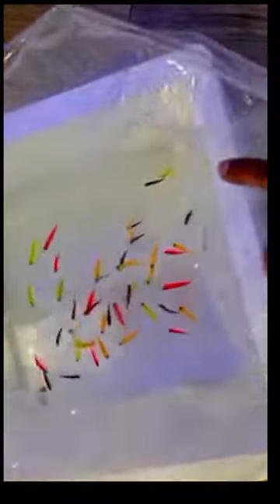Fish Keeping CareINSANE MOST AMAZING glo fishes FLUORESCENT UNDER THE FLUORESCENT LIGHT!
In this video The Glofish are tested under the flurescent. And it really glow like flurescent light!

GloFish
The GloFish is a patented and trademarked brand of genetically engineered fluorescent fish.

They have been created from several different species of fish: zebrafish were the first GloFish available in pet stores,

 and recently tetra, tiger barbs, Rainbow Shark, and most recently betta have been added to the lineup

glofish how are they made
Scientists created the GloFish by inserting fluorescent genes from jellyfish and sea anemones into the eggs of a silver and black zebra danio, a tropical fish from India. The fish was designed to help scientists determine when waterways were contaminated. If they glowed, it meant there were pollutants in the water

How were GloFish genetically modified?
Image result for glofish how are they made
GloFish (Figure 1) are a type of transgenic zebrafish (Danio rerio) that have been modified through the insertion of a green fluorescent protein (gfp) gene

Most of my Videos are about grow out challenge goldfish,koi fish breeding step by step,  how to breed koi fish, guppy fish breeding, how to breed guppies for beginners, diy pond filter made easy from trash can, how to breed betta fish, fish harvesting in ponds

Translated titles:
Cuidado de mantenimiento de peces LOCO MÁS INCREÍBLE glo peces FLUORESCENTES BAJO LA LUZ FLUORESCE

Fish Keeping CareWahnsinnig ERSTAUNLICHSTE Glo-Fische FLUORESZIEREND UNTER DEM FLUORESZIERENDEN LICH

Fish Keeping CareINSANE LES PLUS ÉTONNANTS poissons glo FLUORESCENT SOUS LA LUMIÈRE FLUORESCENTE

Fish Keeping CareINSANE MAIS INCRÍVEIS glo fishes FLUORESCENTE SOB A LUZ FLUORESCENTE!

फिश कीपिंग केयर इन्सान सबसे अद्भुत ग्

Fish Keeping Care ONGELOOFLIKSTE AMAZING glo visse FLUORESCENT ONDER DIE FLUORESCENT LIG!

Peshqit Keeping CareINSANE MË TË MREKULLUESHËM globin Peshqit FLUORESHENT NËN DRITËN FLUORESHEN

አሳን መንከባከብ እጅግ አስደናቂ የግሎ ዓሳዎች በፍሎረሰንት

الحفاظ على الأسماك CareINSANE أسماك glo الأكثر إثارة للإعجاب

Fish Keeping CareINSANE ԱՄԵՆԱԶՐԱՇԱԼԻ Գլօ ձկները ՖԼՅՈՒՈՐԵՍՑԵՆՏ ԼՈ